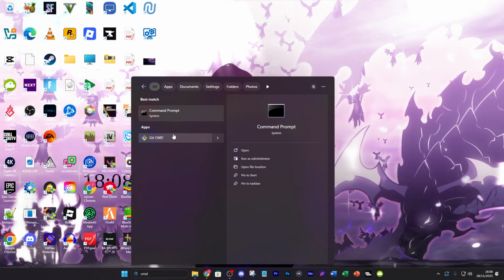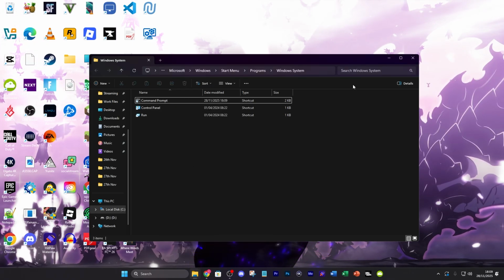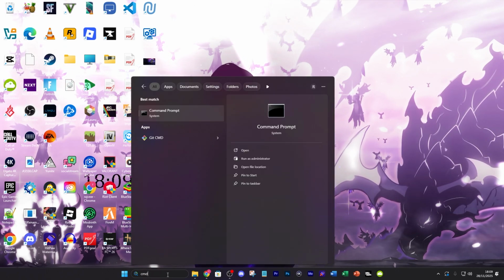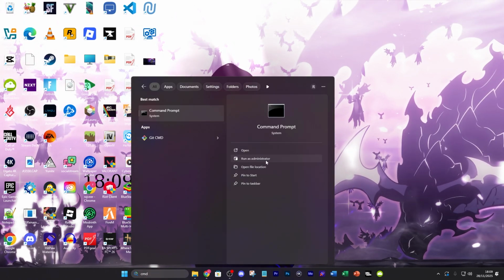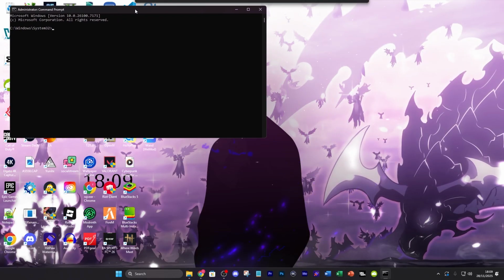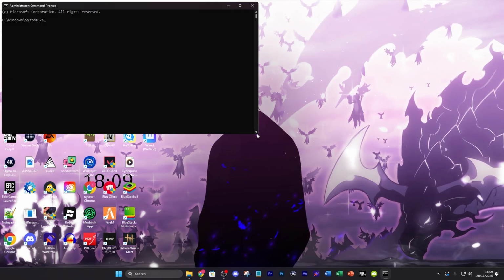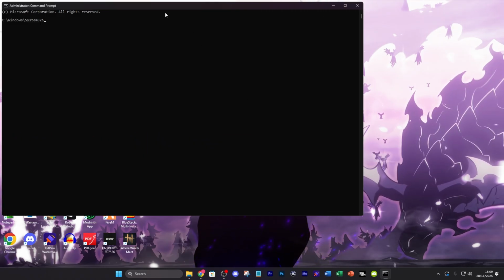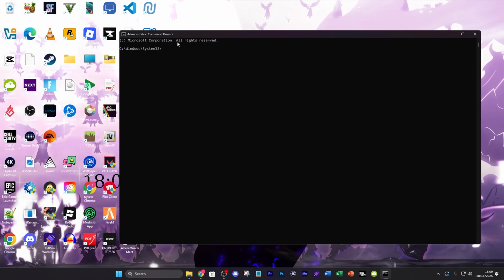How To Fix Command Prompt CMD Not Working Opening in Windows 10 - Fastest Guide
How To Fix Command Prompt CMD Not Working Opening in Windows 10, Fix Command Prompt CMD Not Working Opening in Windows 10